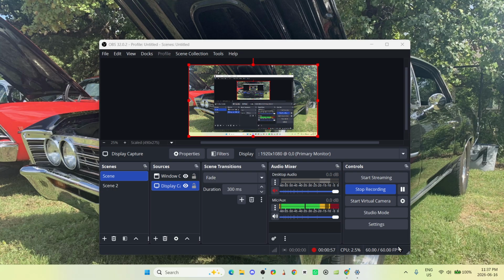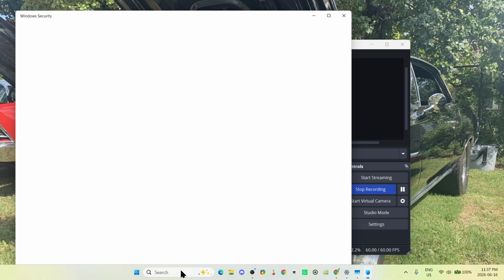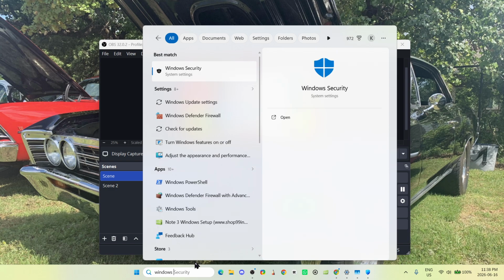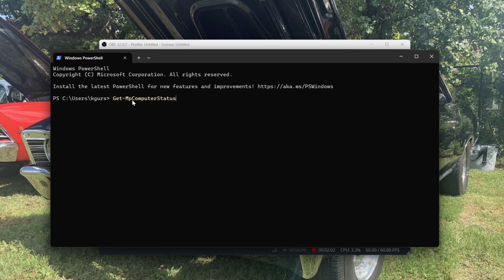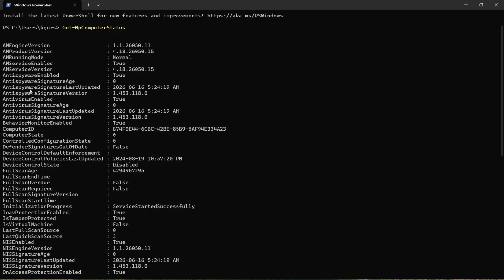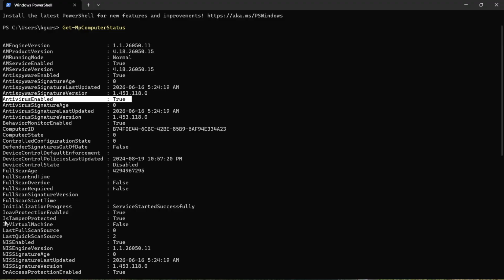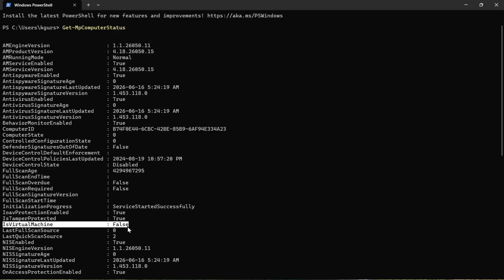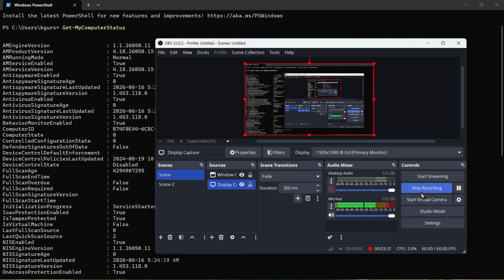Windows Defender Can Be Faked. Here’s How to Prove It’s Real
Get-MpComputerStatus

How to know if Windows Defender is real or fake? If you see suspicious Windows Security alerts, unexpected popups, or a sudden red "System Detected Infection" screen, it could be a fake Windows Defender scam. Hackers use realistic-looking web pages, scripts, malware, and forced full-screen browser modes to simulate official Microsoft interfaces to steal your personal data, install ransomware, or trick you into calling fake tech support phone numbers.

In this comprehensive video, we show you exactly how to prove your Windows Defender is real and how to spot a faked interface immediately. Learn the exact technical steps to verify the genuine Windows Security app using Task Manager, check official system file paths, inspect digital certificates, and expose the exact signs of a spoofed virus warning. Protect your computer from evolving cyber threats and find out if your system is actually secure.

Wondering how to tell if a Windows Defender alert is legitimate? If you get a full-screen warning or a loud audio alert telling you your PC is blocked, it might be a fake Windows Defender alert. Phishing websites and malicious code frequently mimic official Microsoft Security dashboards to trick users into downloading dangerous software or revealing financial info. This tutorial shows you how to check if Windows Defender is faked and how to find the genuine application on Windows 11 and Windows 10. We cover how to open the legitimate Windows Security dashboard safely, track down the authentic executable file in your system directory, use the taskbar to expose fake browser popups, and close malicious tabs using Keyboard shortcuts like Alt+F4 or Task Manager.

If you want to know what people search to find this video, they look up terms like: how to check if windows defender is real, fake windows defender alert popup, windows security real vs fake, how to spot a tech support scam, windows defender faked guide, remove fake virus warning, windows 11 security verification, fix fake microsoft security alert, windows defender executable location, how to close full screen scam popups, and windows security spoofing detection. Watch this guide to secure your computer and ensure you are looking at the real built-in antivirus. Stop hackers from accessing your data by learning how to audit your system security in under two minutes. Protect your identity, secure your files, and master Windows security verification tricks today.